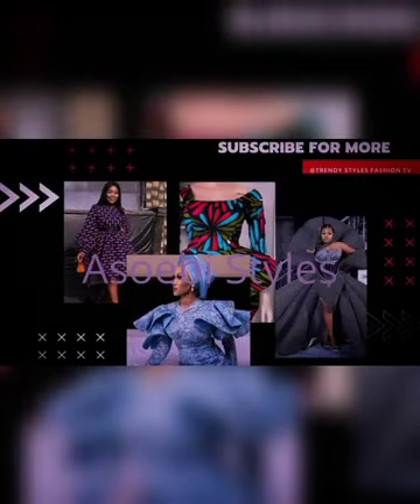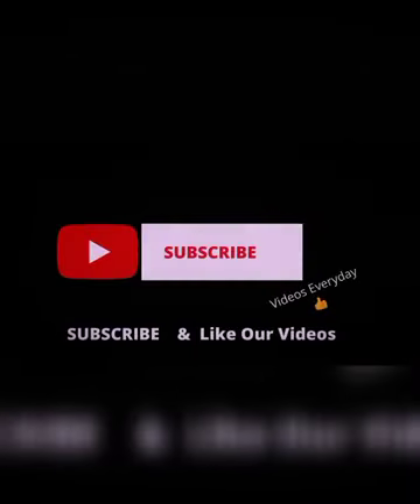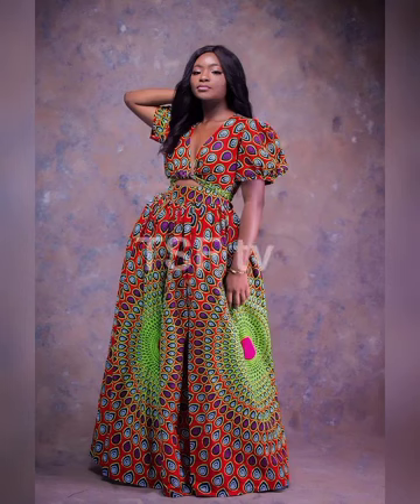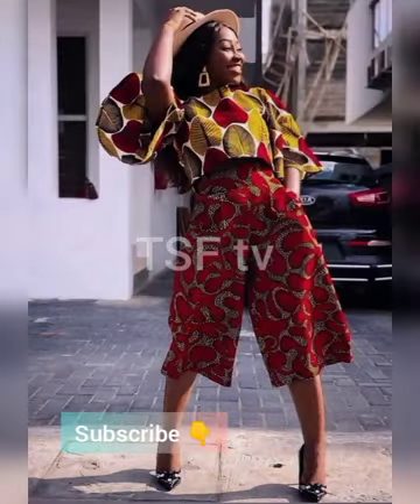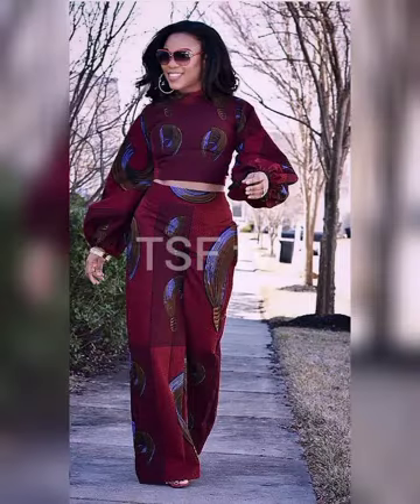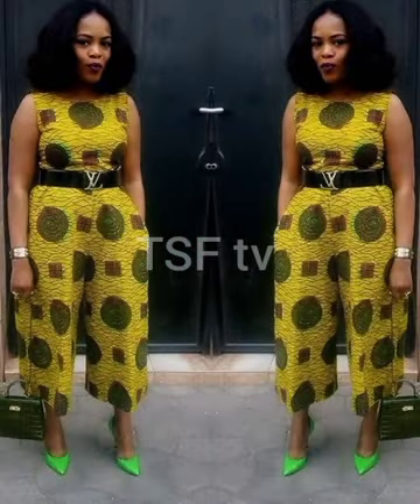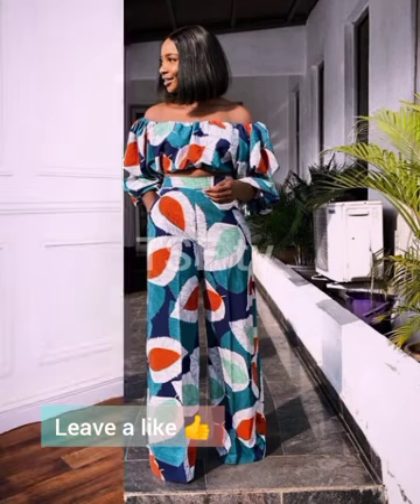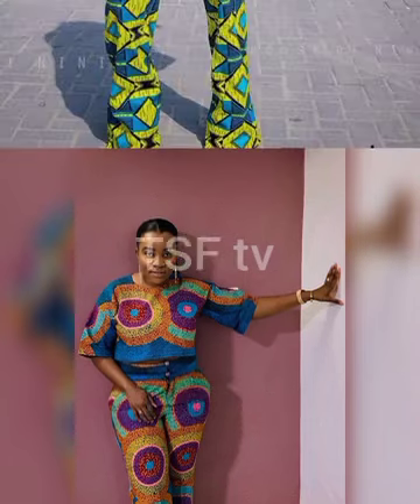Ankara Dresses 2022 | Stylish Trendy Simple Ankara Trouser Top Styles For Ladies | African Print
Ankara Dresses 2022 | Stylish Trendy Simple Ankara Trouser Top Styles For Ladies | African Print Ankara Styles | Ankara Crop Tops

4 Ways To Support and Say Thanks To The Channel